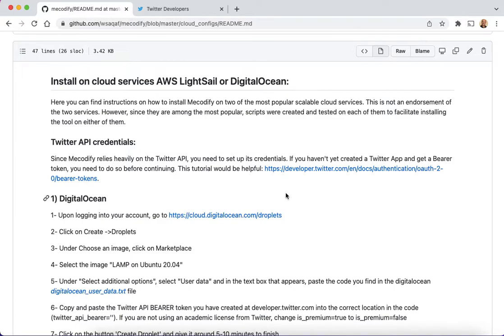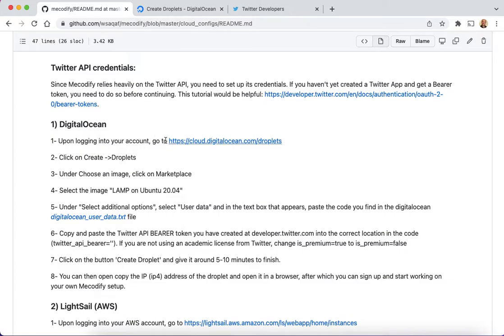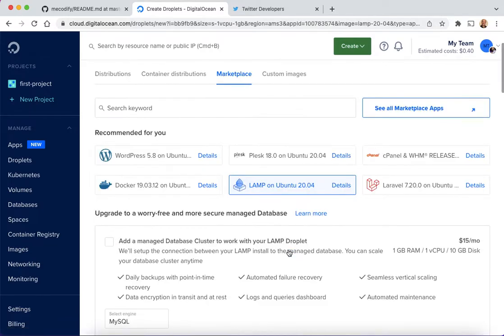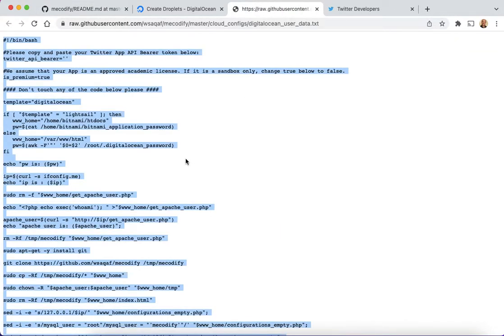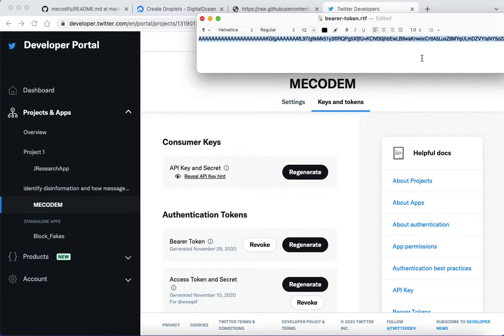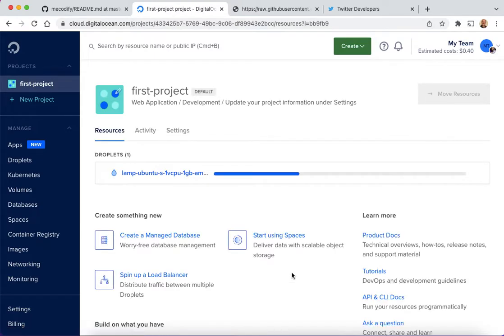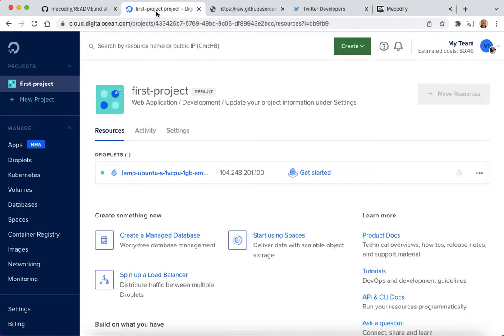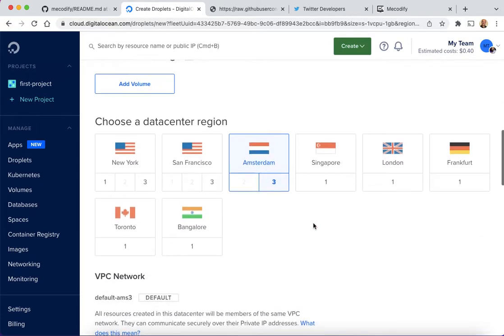Install Mecodify on a cloud service - Part 2: DigitalOcean droplet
In this tutorial, you are shown how to install Mecodify on a DigitalOcean droplet. The process requires you to already have a readily available Twitter Bearer Token (go to part 1 to know how to get it)